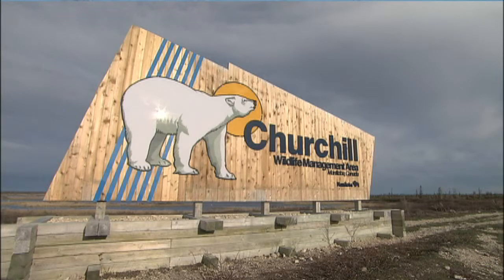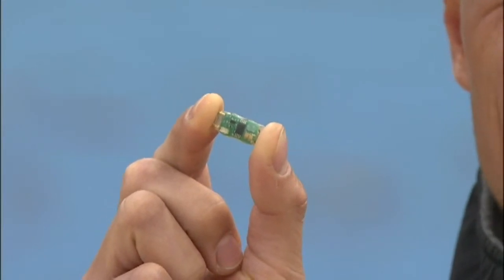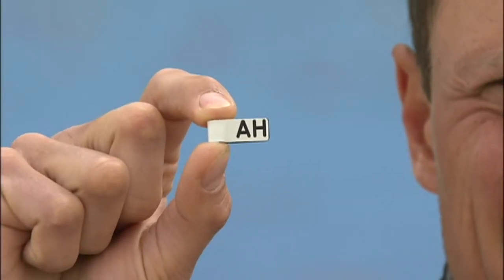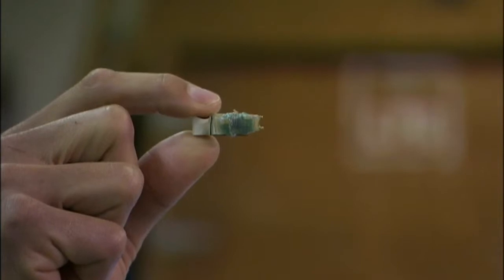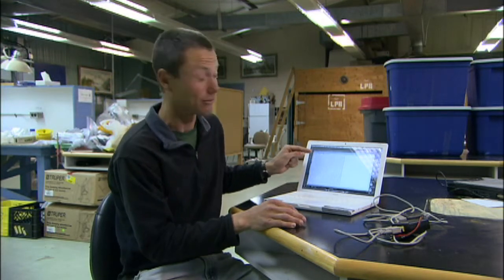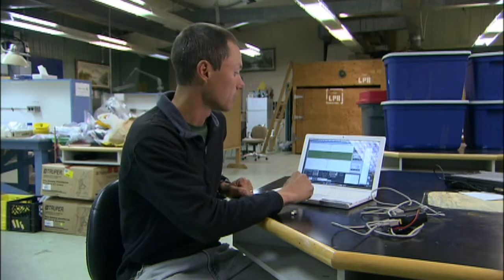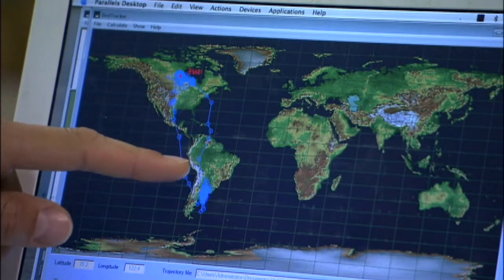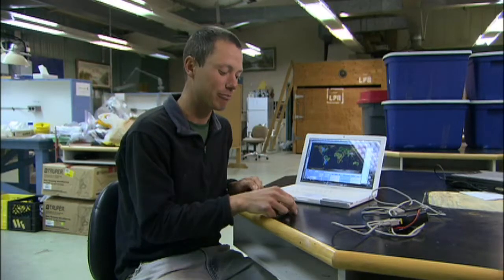Nate Senner: The Tools I Use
Nate Senner, a Cornell graduate student studying bird migration, demonstrates how he uses geolocation data loggers the size of paperclips to track the epic migration cycles of Hudsonian Godwits between Alaska, Canada, and South America.